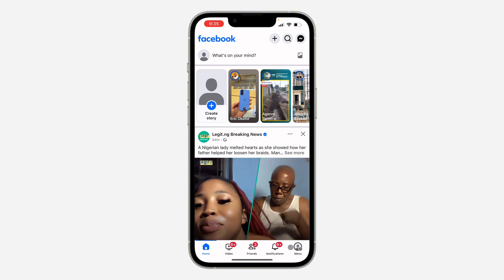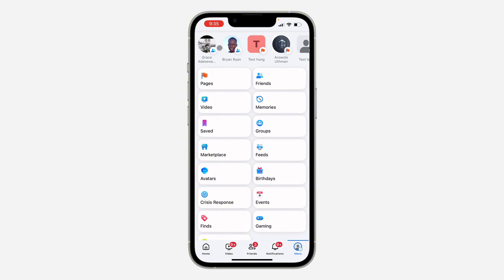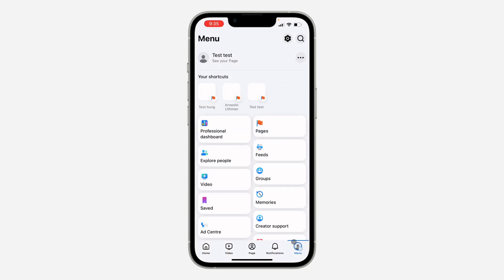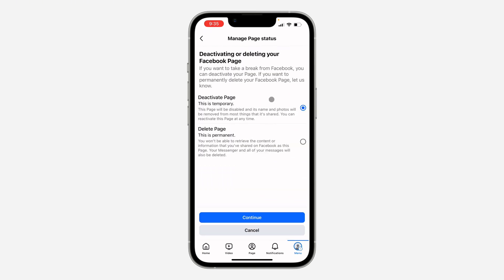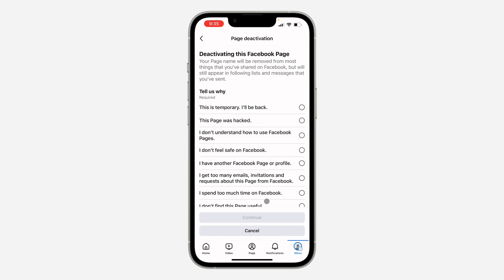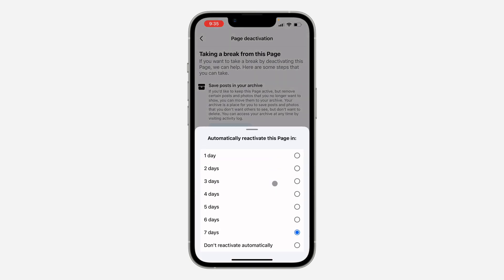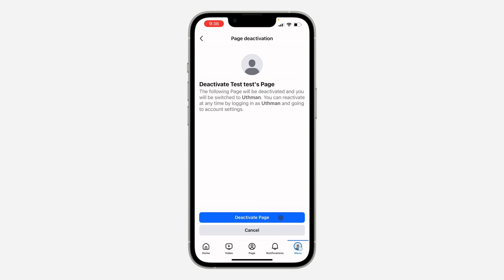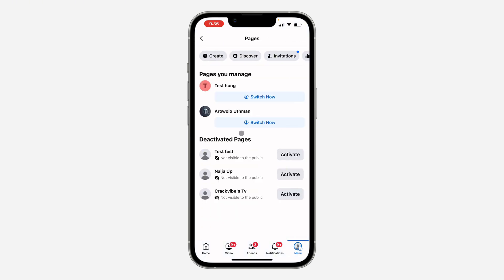How to Deactivate Facebook Page in 2025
Want to temporarily hide your Facebook Page? This video shows you a step-by-step guide on how to deactivate your Facebook Page in 2025. Learn the latest method to take your Page offline and control its visibility. Watch now! facebookpage deactivatefacebookpage facebooktutorial socialmediamanagement #2025